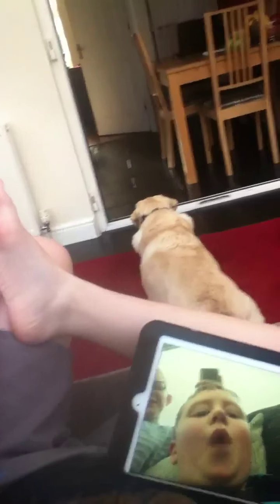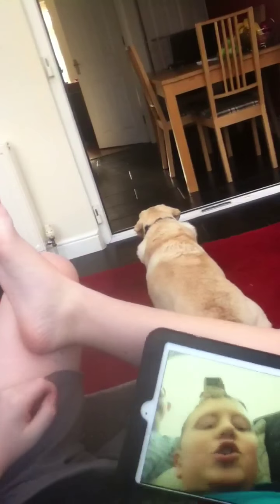Top 5 perks